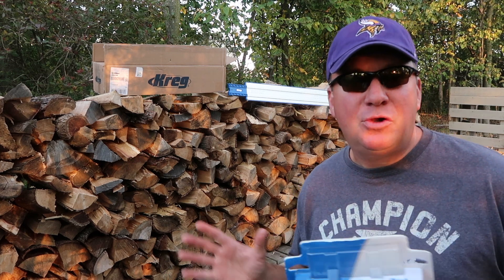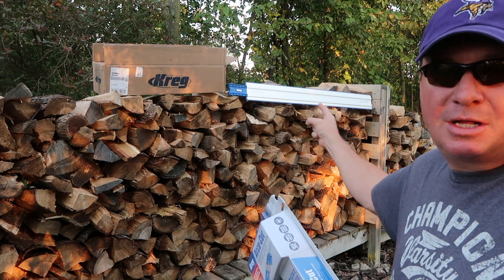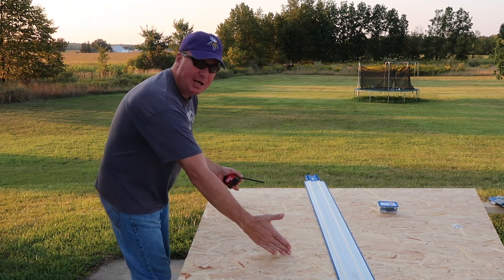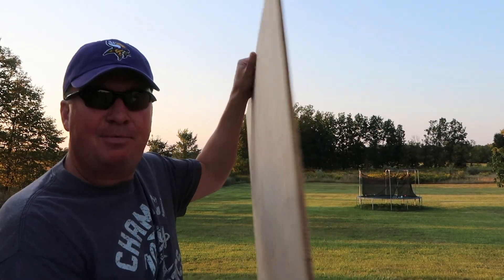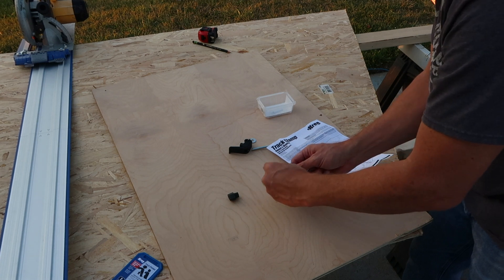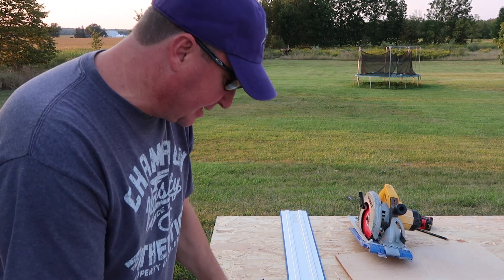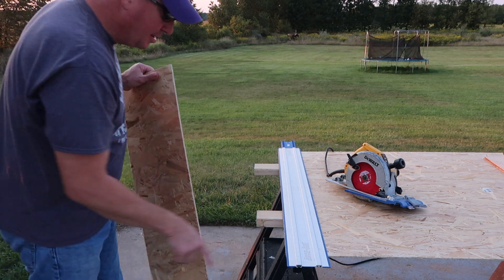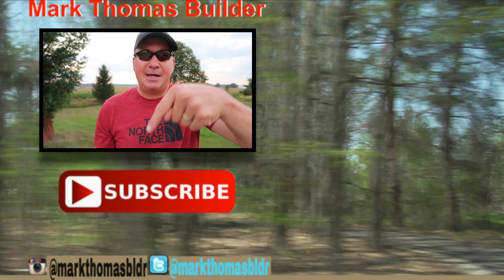KREG TRACK CLAMP ACCESSORY-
This video is a follow-up to unboxing and reviewing the Kreg Accu-Cut. The track sometimes needs the clamps, as shown in this video.